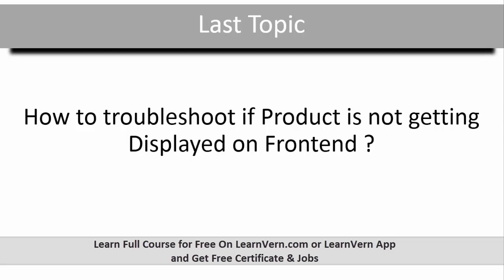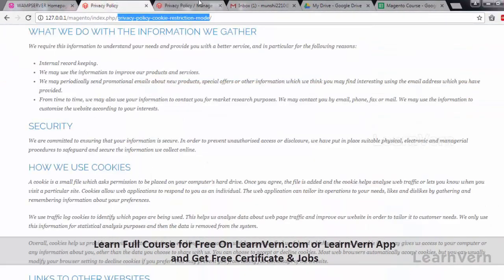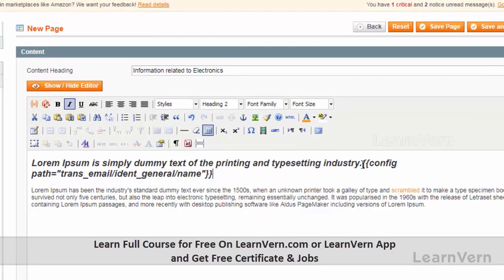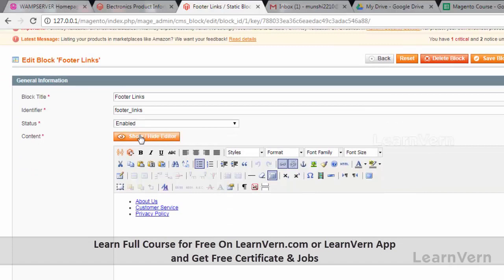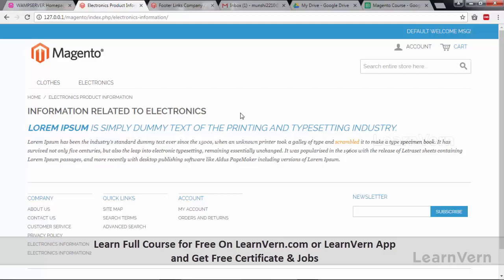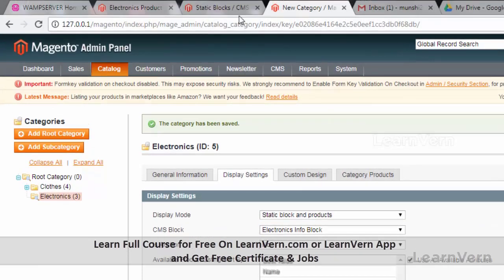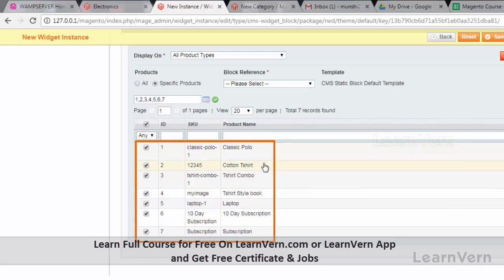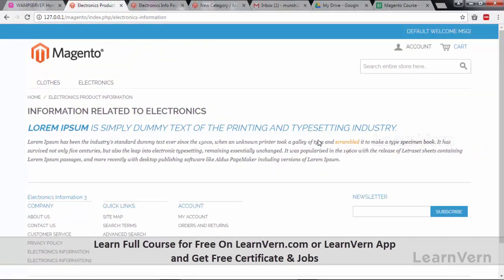How to Work With Magneto CMS Pages? Full Video Tutorial at LearnVern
Learn Basics of Magento along with General information about magento CMS Pages with hands-on Video Tutorials from Our industry Experts! Get an idea of how we teach by learning How to Work With Magneto CMS Pages?

After watching this video you will Clear concept about Magento CMS in Details,

👏Free Online Tutorials in Hindi with Certificates at Learnvern.com👏